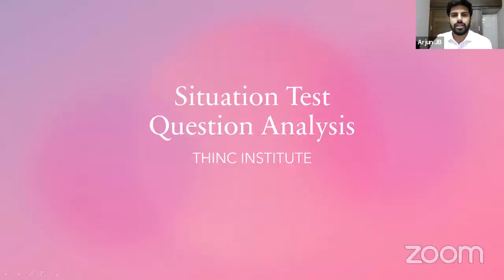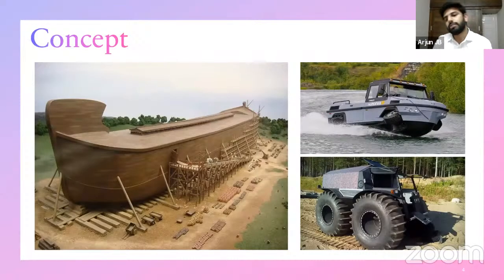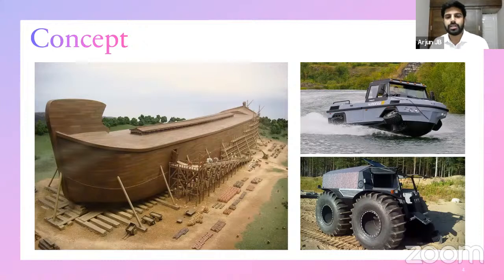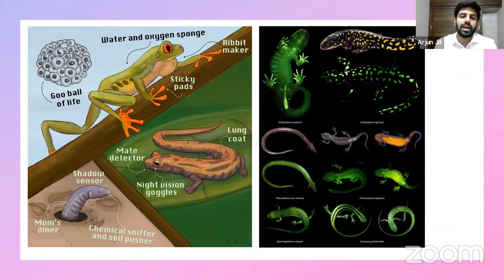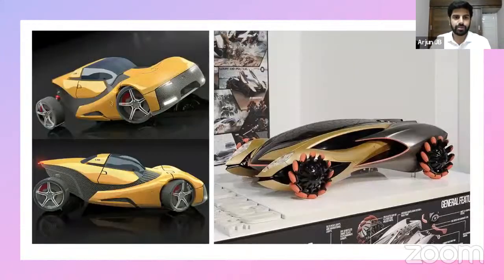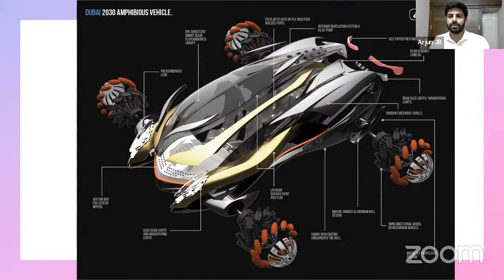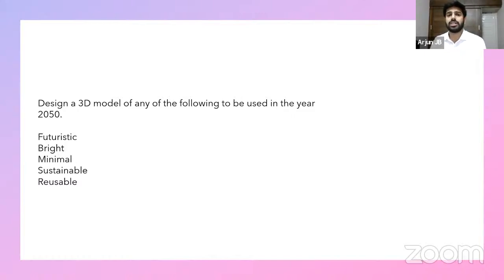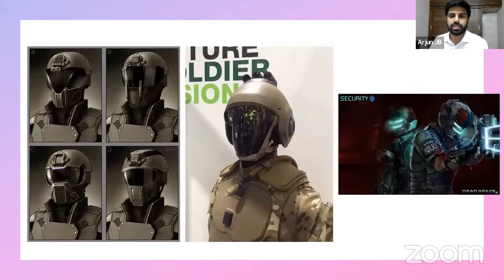NIFT SITUATION TEST 2022 | SITUATION TEST QUESTIONS ANALYSIS 2022 | ARJUN J B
In this video, our topper Ms Nandini (NIFT AIR 7) who is currently at NID Andhra Pradesh will be discussing the questions of NIFT Situation Test 2022.

Come, learn with the best educators using India's best design learning app!